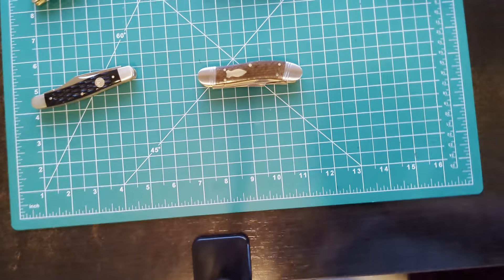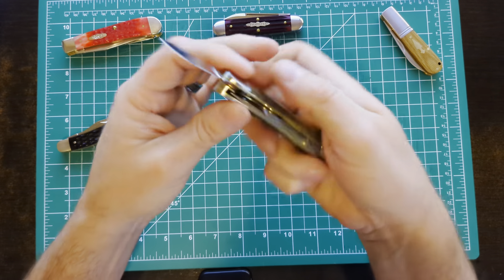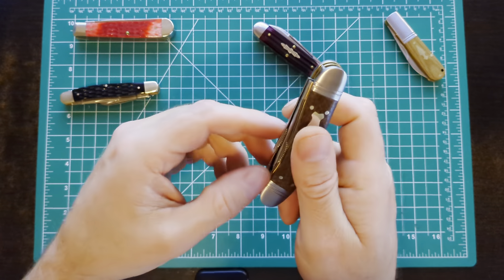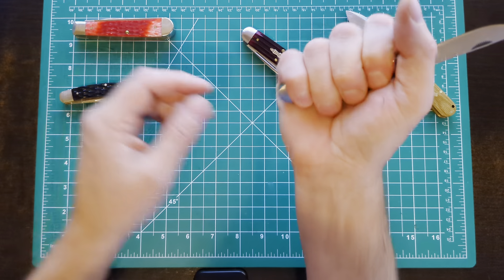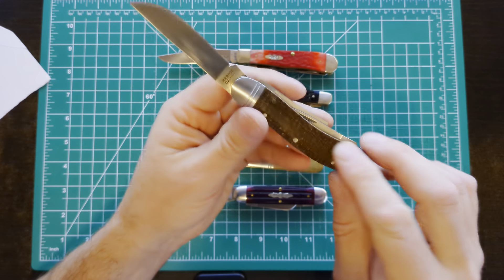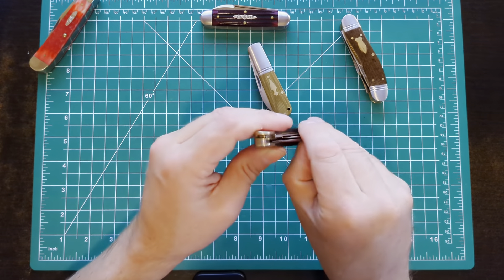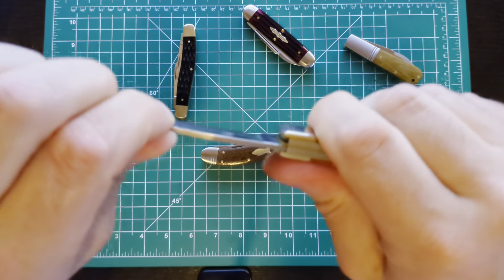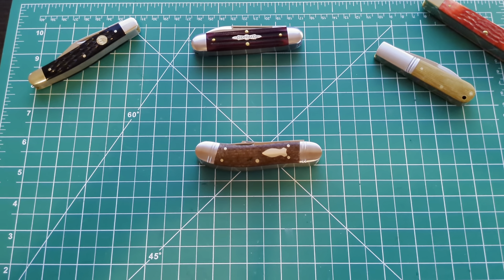Rough Rider Reserve - RRR026 Roundup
This one's a beauty!  Another acquisition from the fine folks over @oldetownecutlery3190

D2 steel, burlap Micarta scales, 3 blades...

Lets compare it to some knives from Boker, GEC and Case XX